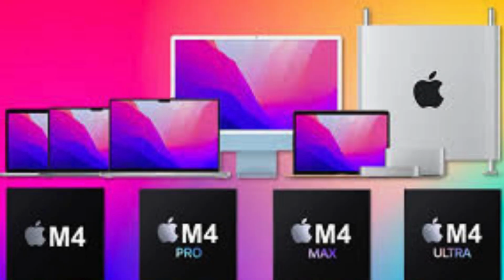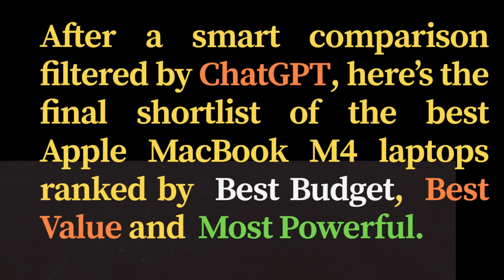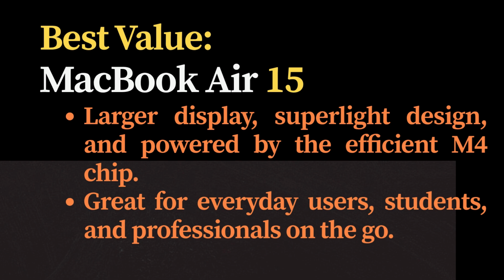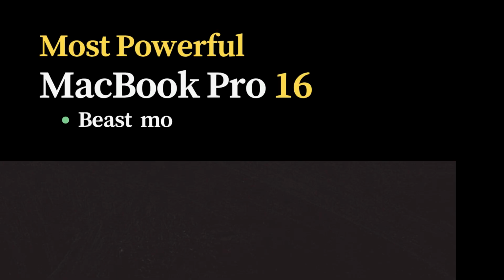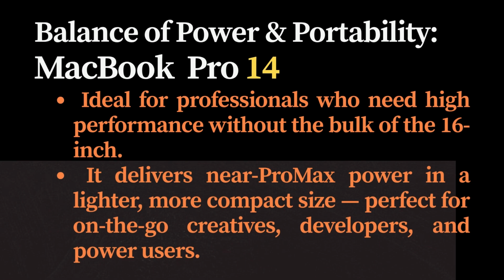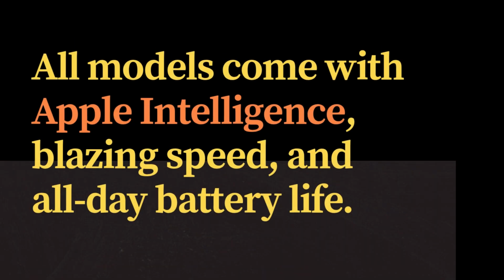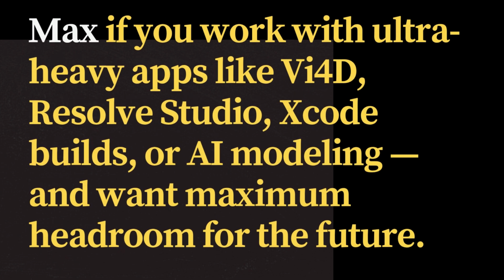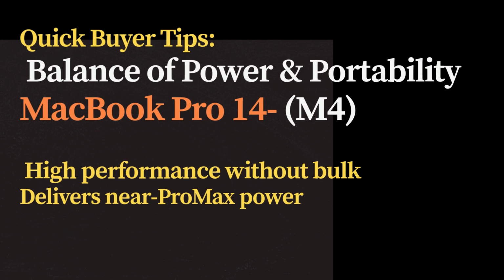ChatGPT compared M4 MacBooks and picks the best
Looking for the perfect M4 MacBook ?

ChatGPT Comparison

💻 MacBook Air 13”   – Compact, budget-friendly, and lightning fast
💻 MacBook Air 15”  – Bigger screen, best value for everyday users
💻 MacBook Pro 14”  – Sleek design, serious performance
💻 MacBook Pro 14”  (Pro / Max) – Mid-size power for professionals
💻 MacBook Pro 16”  (Pro / Max) – Ultimate power for creators & editors

✅ ChatGPT’s  Final Verdict:-

Best Budget      → MacBook Air 13” M4
Best Value        → MacBook Air 15” M4
Most Powerful → MacBook Pro 16” M4 Pro/Max

Now you can pick the right MacBook for your workflow,

Clink these links:

13-in.  16GB
14-in.   24GB
14-in.   36GB
15-in.  16GB
16-in.   24GB

This page uses Amazon-approved links — no added cost to you.